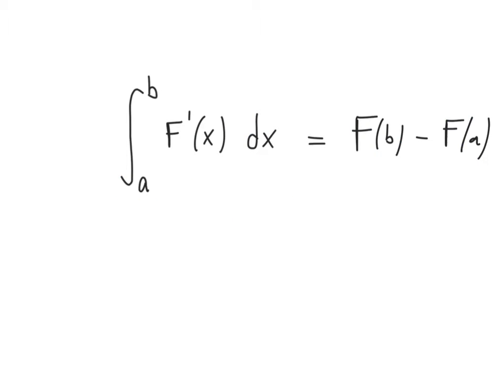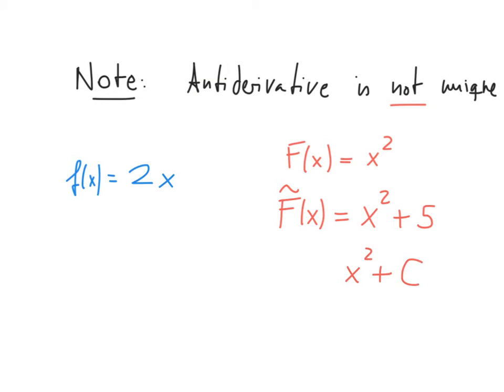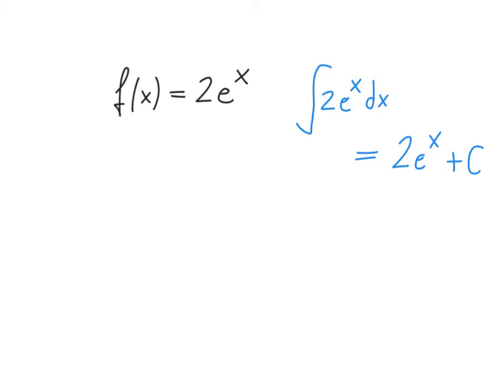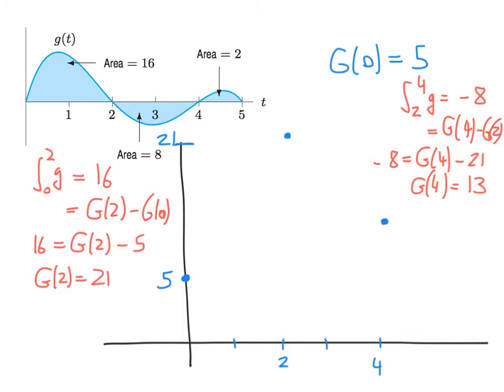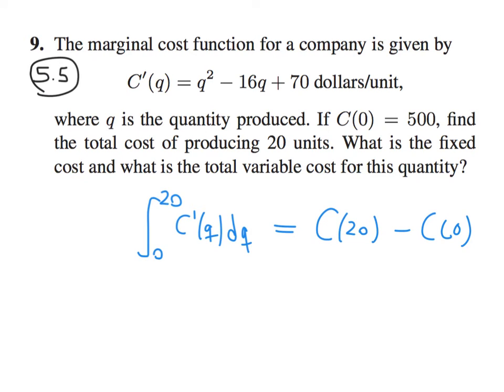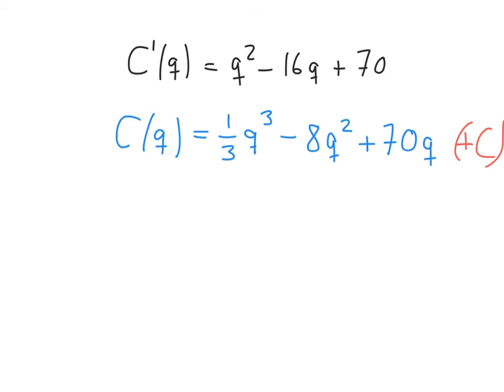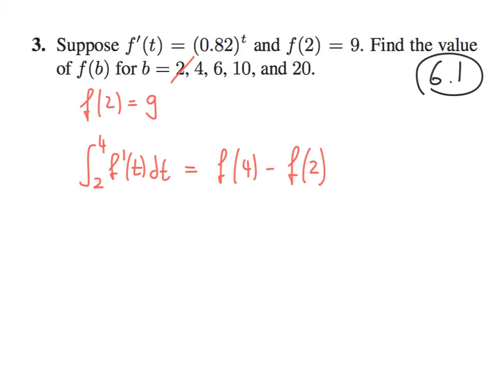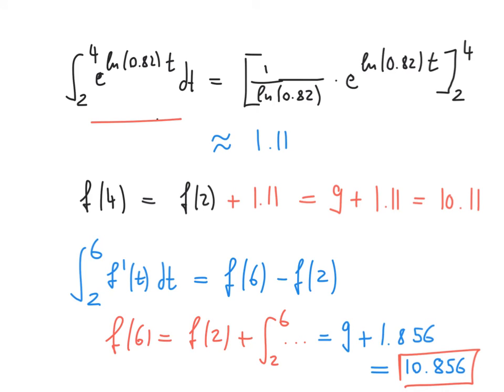110 Lesson 10